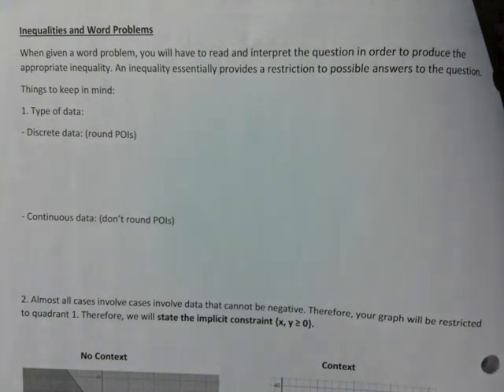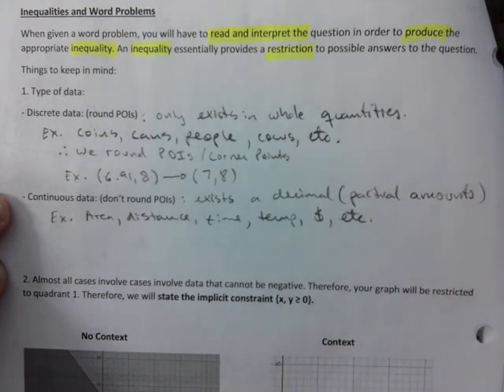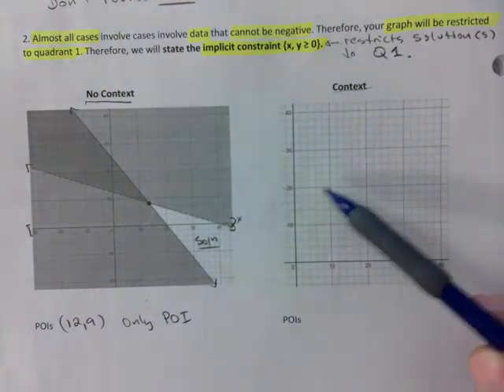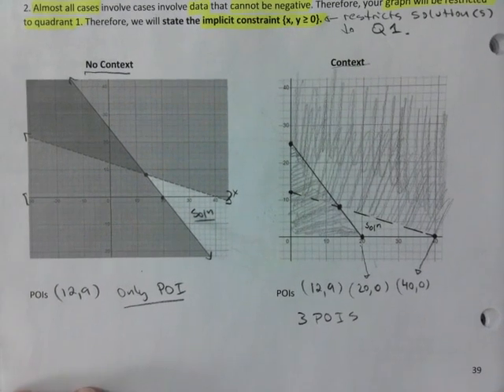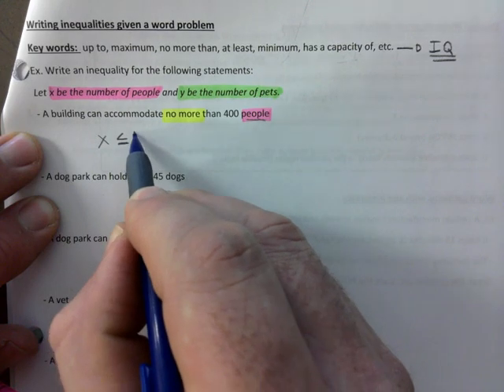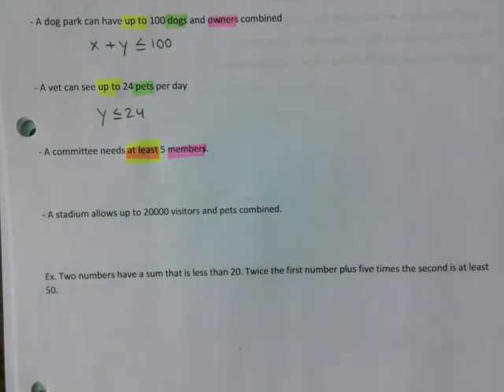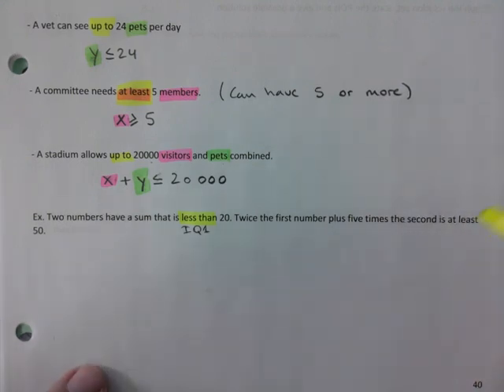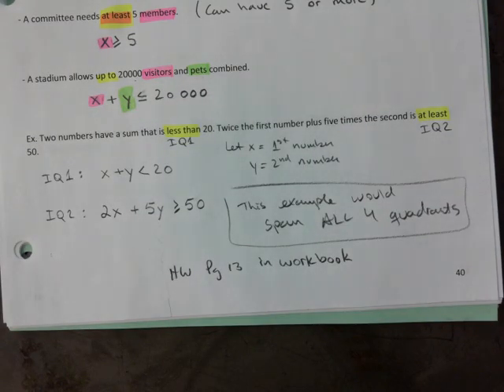APMR3S 01 WORD PROBLEMS 1 IQ